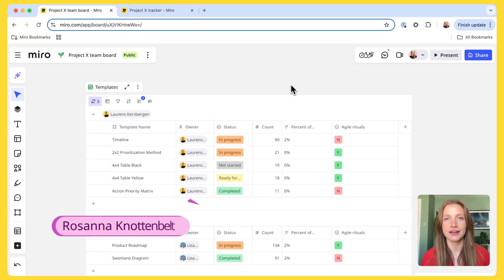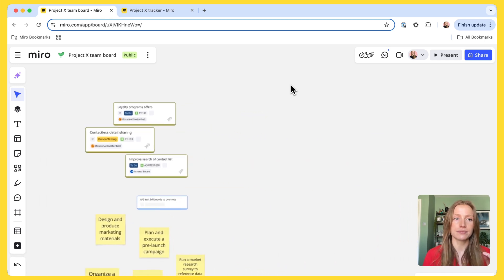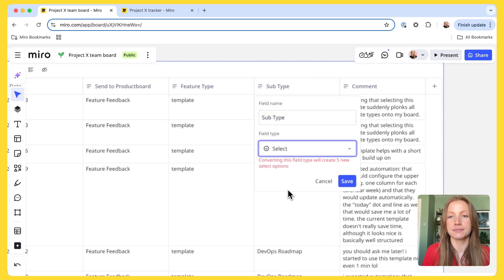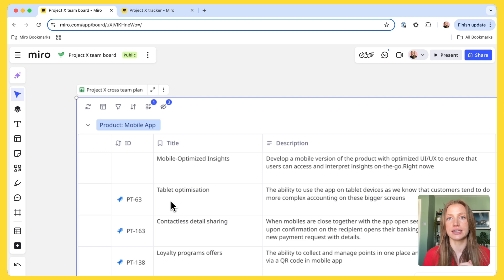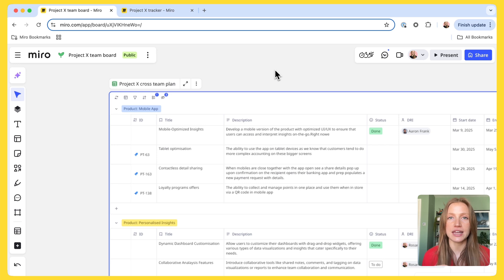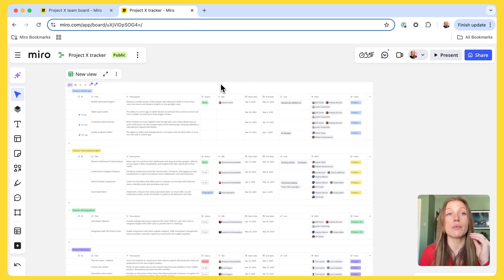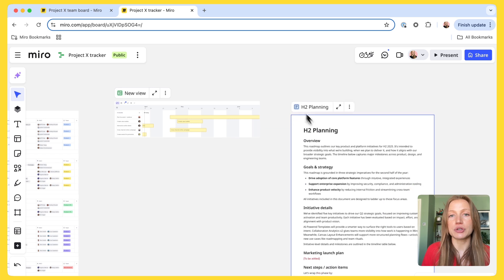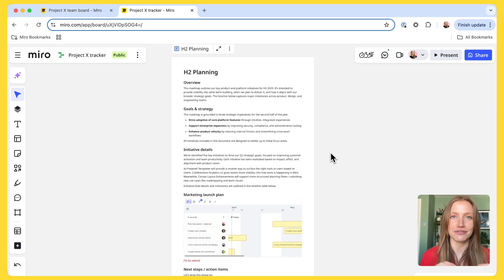How to Use Tables and Timelines in Miro | Organize Projects like a Pro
Learn how to use tables and timelines in Miro to structure your ideas, plan next steps, and customize your workflows for any project. In this video, we walk you through:

✅ How to create a table in Miro effortlessly
✅ Pasting a CSV directly onto the canvas
✅ Full customization options for rows, columns, and more
✅ Using tables and timelines for project planning, task tracking, and more

Whether you're working on a product roadmap, content calendar, or project management board, Miro tables are a game-changer for visual structure and flexibility.

👉 Perfect for teams, solo creators, and anyone who needs to organize info fast and beautifully.